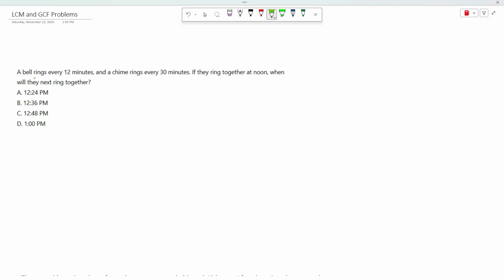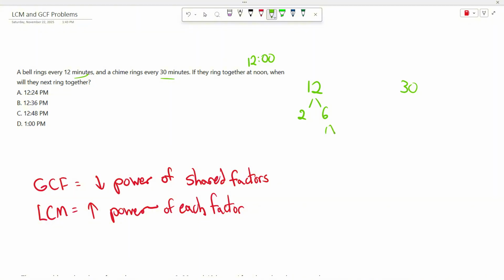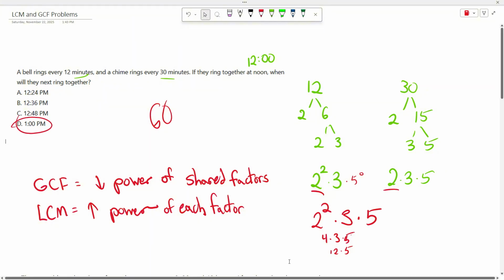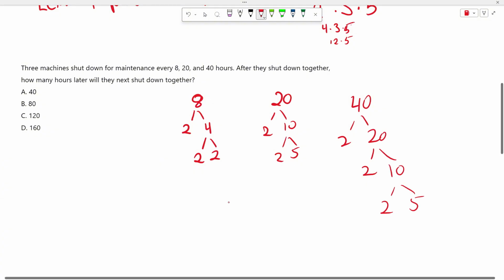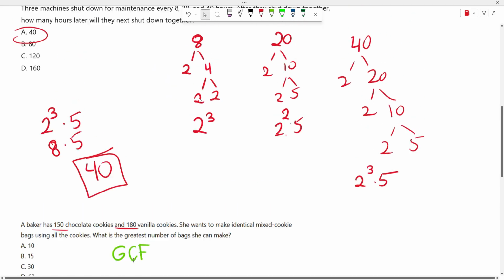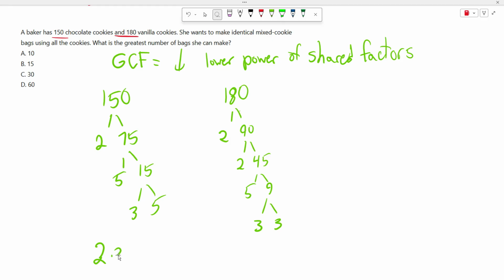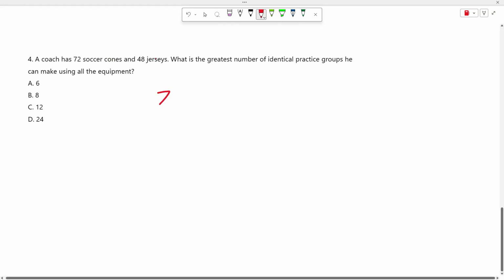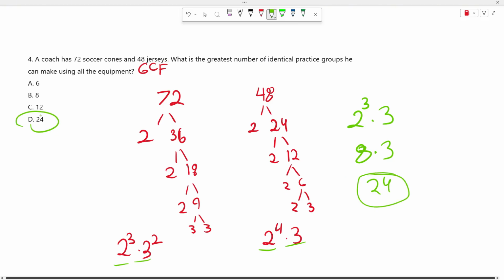How to Solve Word Problems Using GCF and LCM – Step-by-Step Explanation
This is a huge standard on the ACT and you don't want to miss out on questions like these!